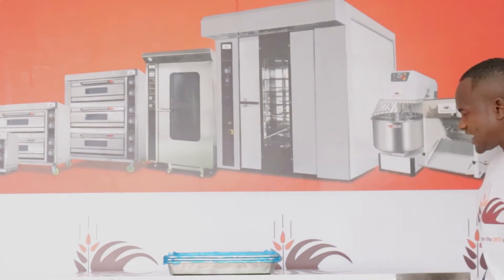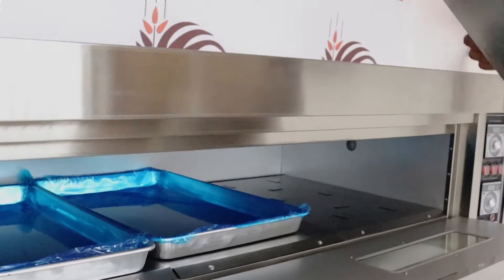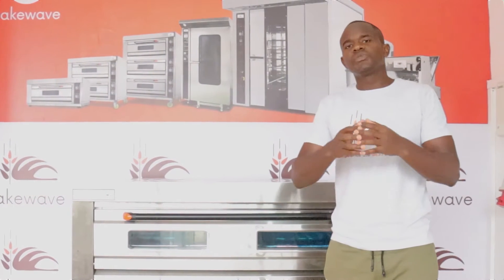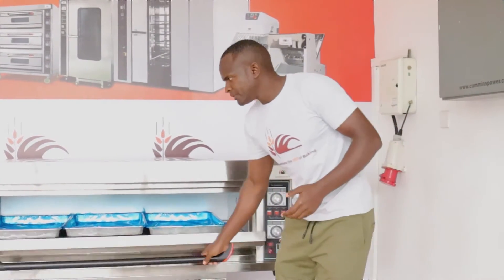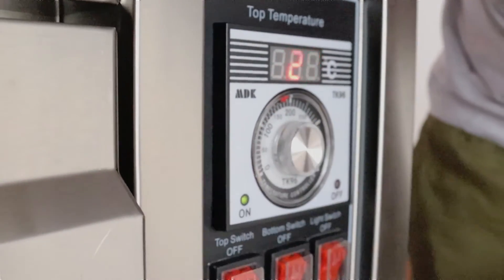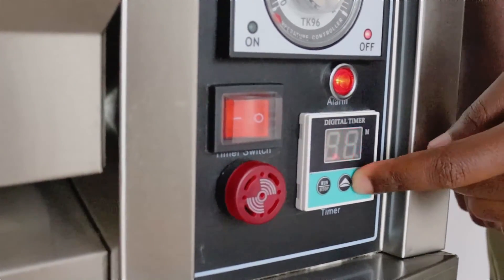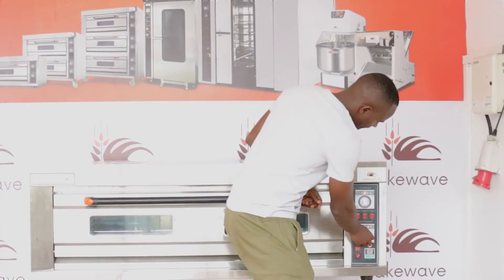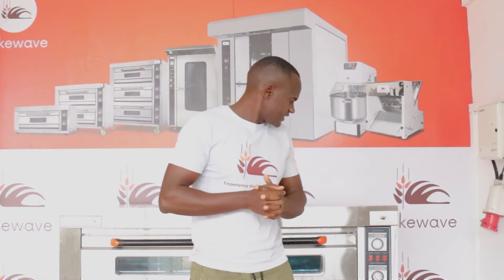DECK OVEN;DO YOU HAVE A SINGLE PHASE CONNECTION BUT WANT TO BE ABLE TO BAKE MORE VOLUME OF PRODUCT?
Look no further as we present to you the single deck 3 tray. It runs on single phase electricity and is equipped with three trays, it only uses 8.4 kw and with the insulations and mechanisms it has makes it very energy efficient. It is also quite pocket friendly, giving you the opportunity to start your own business as you also save on costs.

These are the machinery specifications;
Dimensions: 1700 x 805 x680 mm
Chamber size: 1300 x 670 x 220 mm
Temperature range: 0°C - 400°C
Power: 8.4kw
Voltage: 220/380V